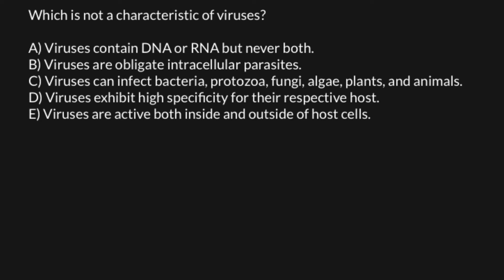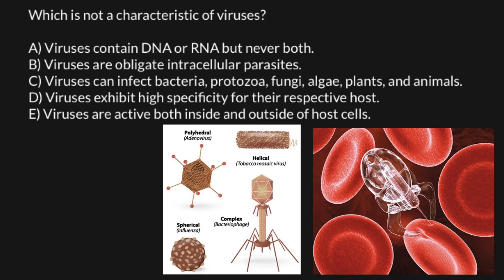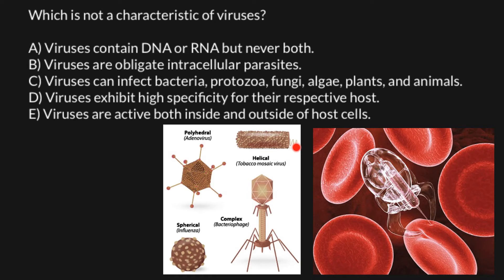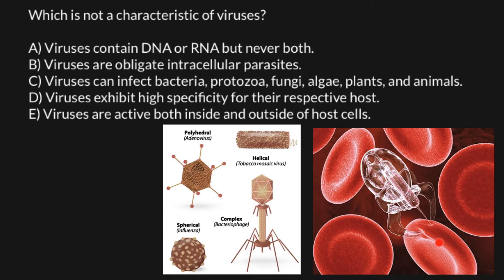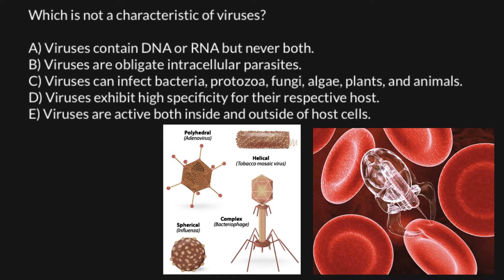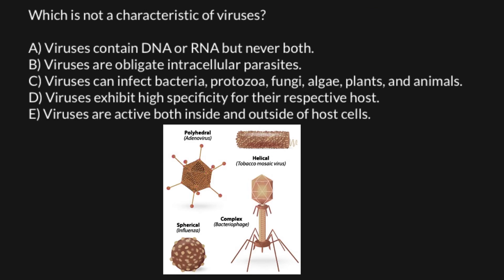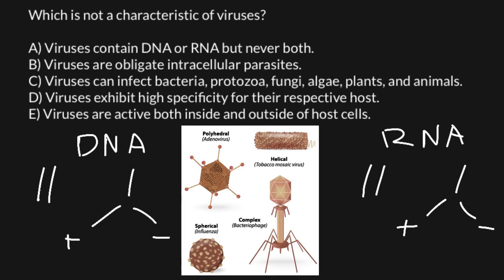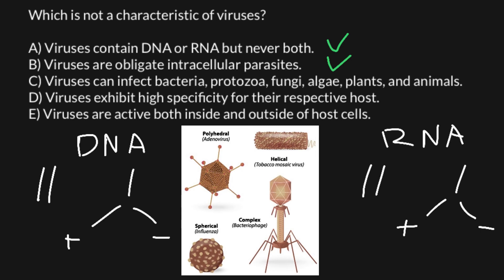Which is not characteristics of viruses?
A virus is a biological agent that reproduces inside the cells of living hosts. When infected by a virus, a host cell is forced to produce thousands of identical copies of the original virus at an extraordinary rate.